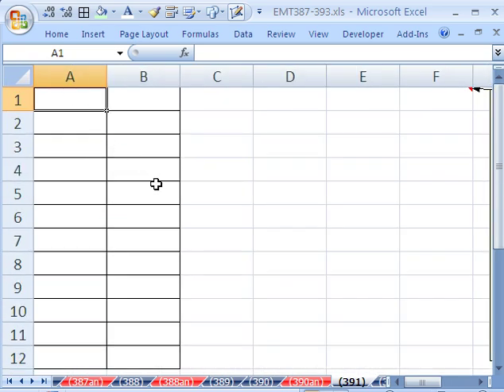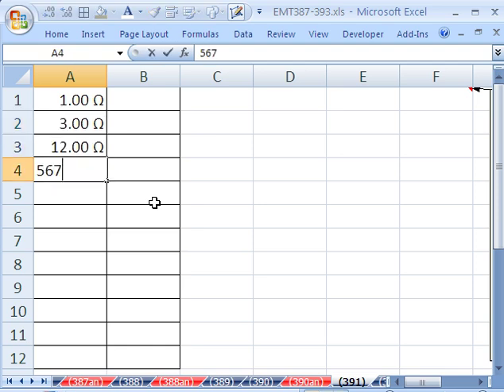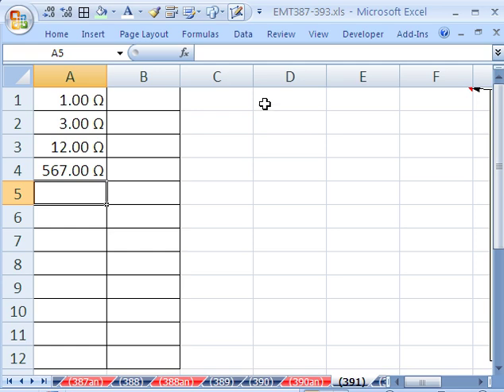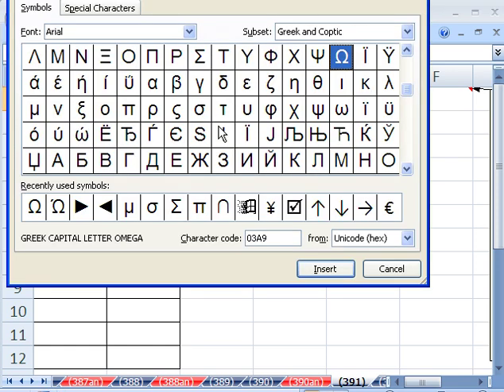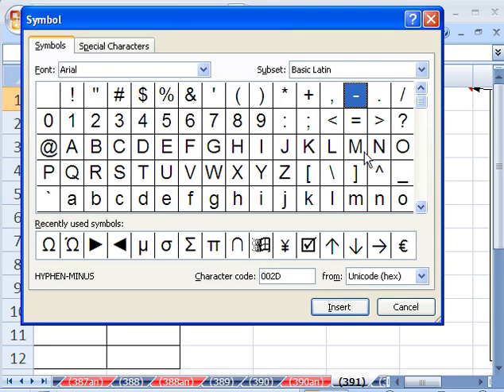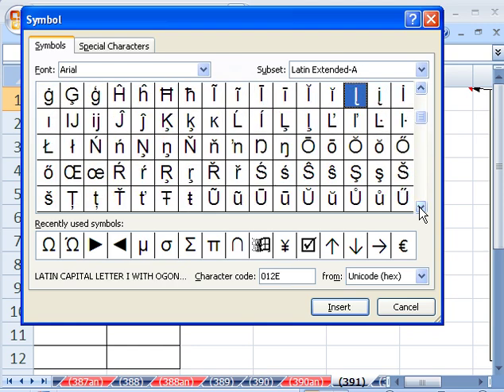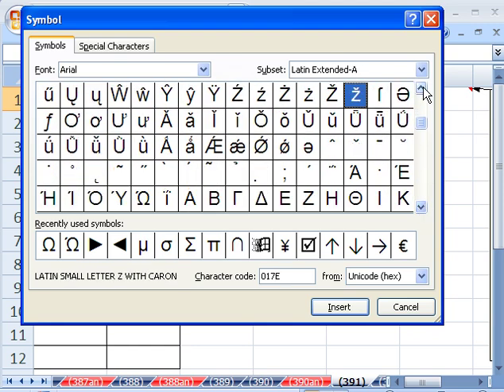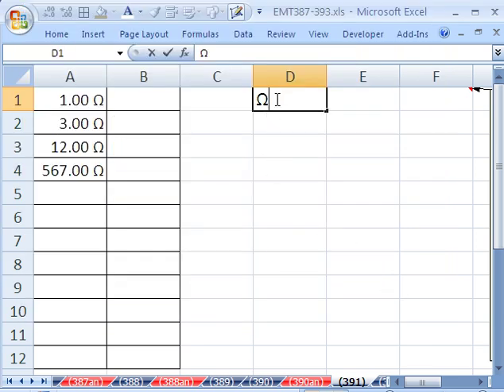Excel Magic Trick 391: Custom Number Format to Insert Symbol Automatically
See how to use custom number format to insert symbol automatically. So that every time you type a number, the number and that symbol shows up.